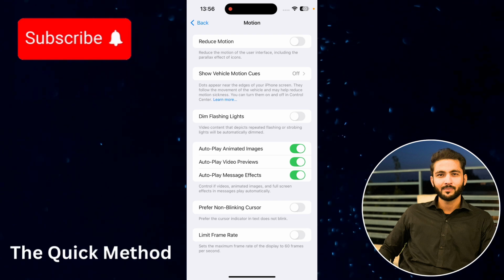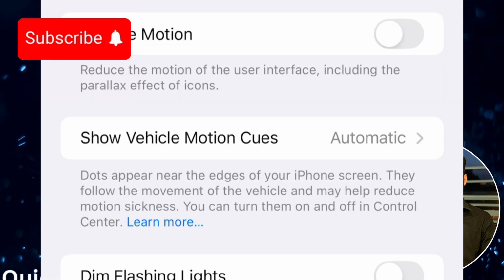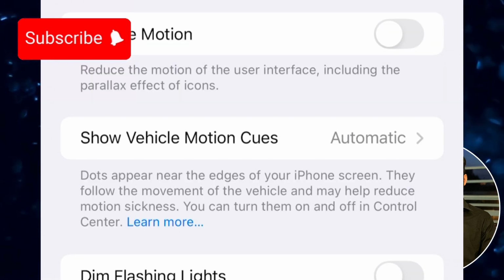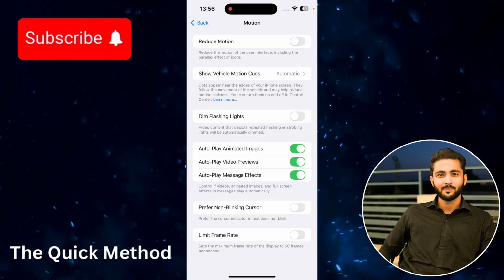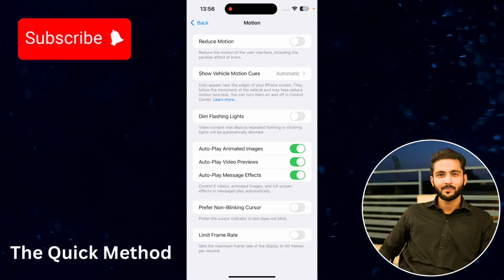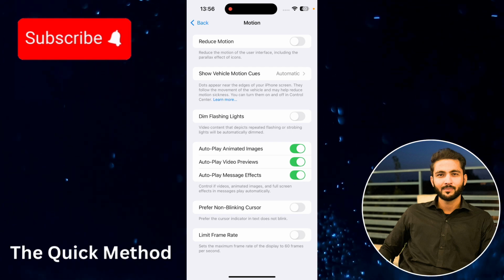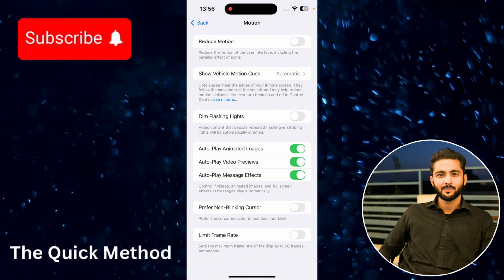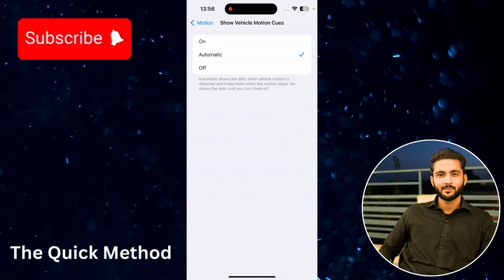ios18 Preventing Motion Sickness How To Use Vehicle Motion Cues To Reduce Motion Sickness On iPhone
Are you tired of feeling nauseous while using your iPhone in the car?

iOS 18 introduces a new feature called Vehicle Motion Cues designed to help reduce motion sickness. In this video, we'll show you how to enable and use this feature to enjoy a smoother and more comfortable experience on your iPhone while traveling.

Key points covered in this video:

Understanding motion sickness and its causes
Exploring the benefits of Vehicle Motion Cues
Step-by-step guide on how to enable Vehicle Motion Cues on iOS 18
Tips for customizing the feature to your preferences
No more feeling unwell during your rides! Watch this video to learn how to make your iPhone experience more enjoyable.

MORE SEARCH TAGS:

how to turn on vehicle motion cues on ios18

ios18 preventing motion sickness